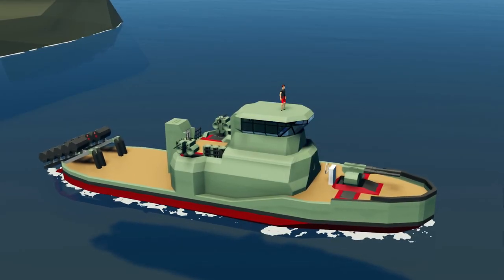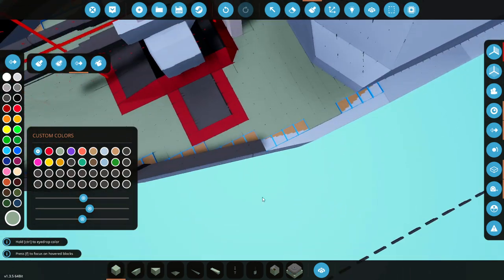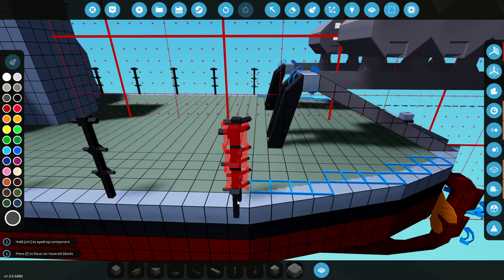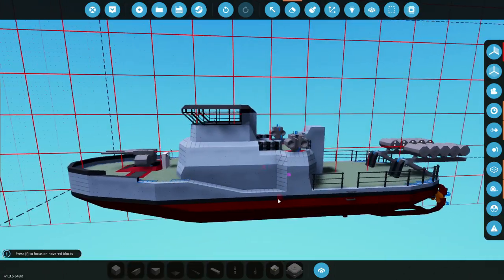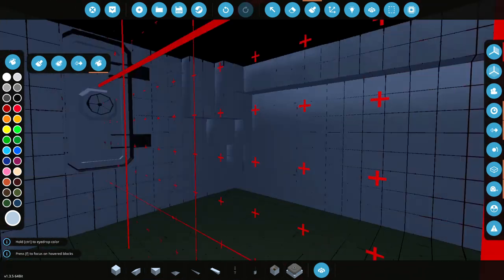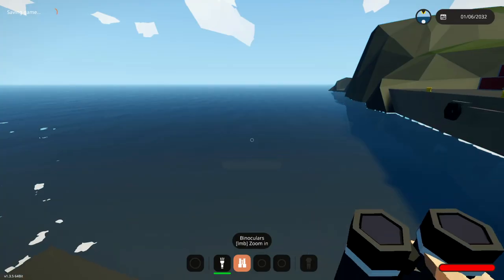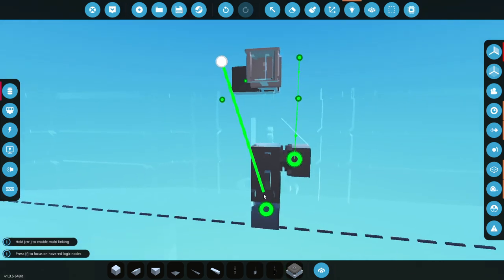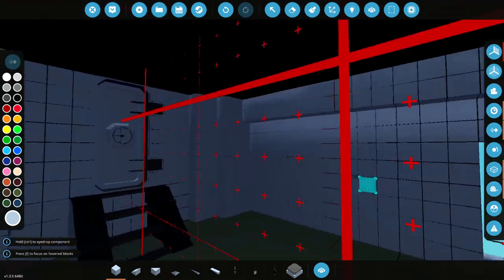Four MACHINE GUNS ADDED! - Patrol Ship Build - Stormworks Search and Destroy - #8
Lets add some machine guns to our patrol ship shall we? These ones are going to be mounted at both the front and rear of the ship. Hopefully they'll be useful for something!

fire damage
...and sharks!